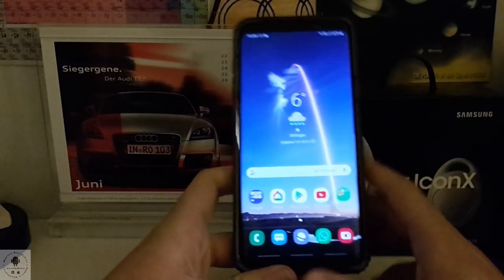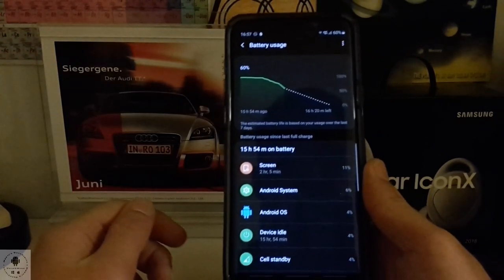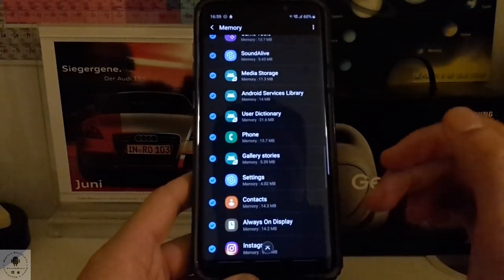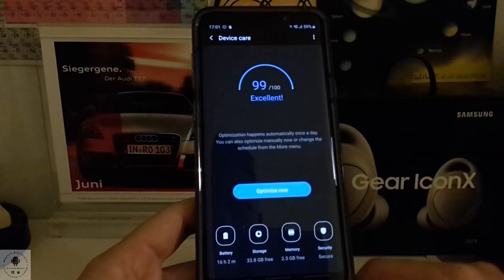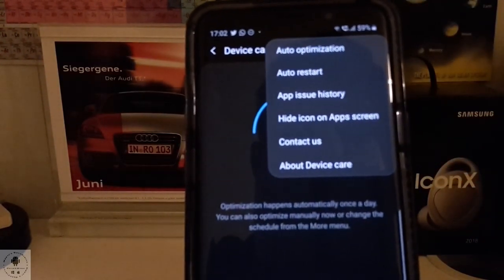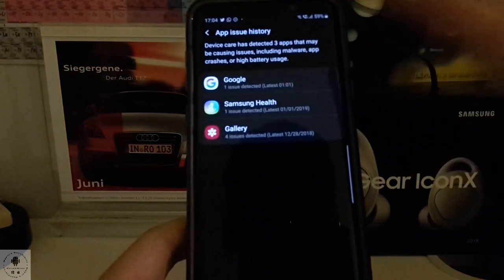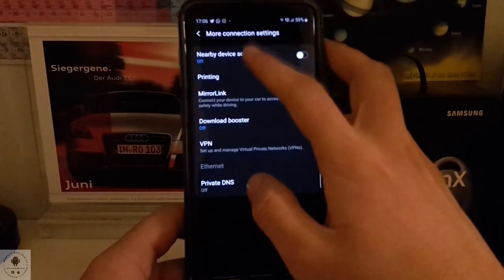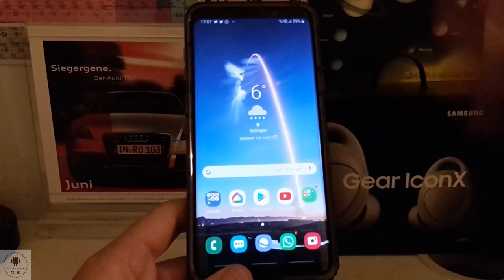Samsung OneUI Tip #1: Keep your Samsung Galaxy fast, snappy and clean!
Hey Guys!

In this video I want to show you what steps you can take to optimze your Samsung Galaxy Phone.
This video is especially focused on some new thing in the new OneUI but some things may apply also to devices running Android 8 alongside Samsung Experience 9.0 or newer.